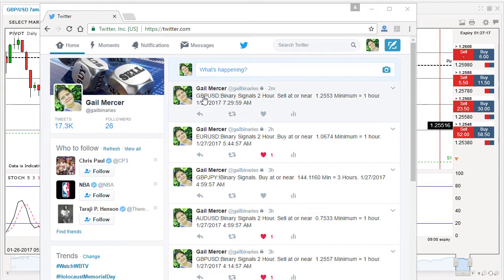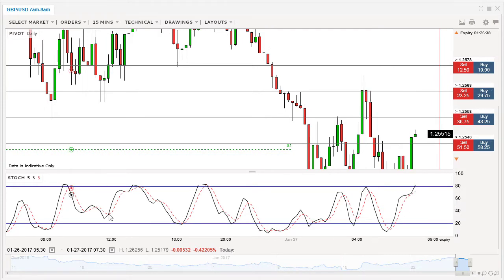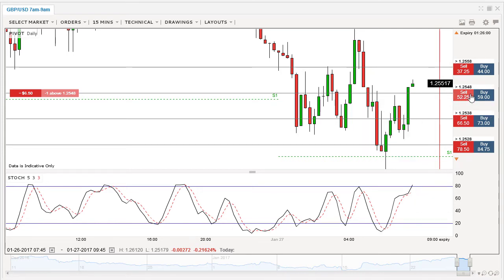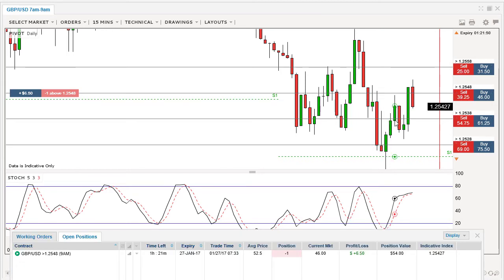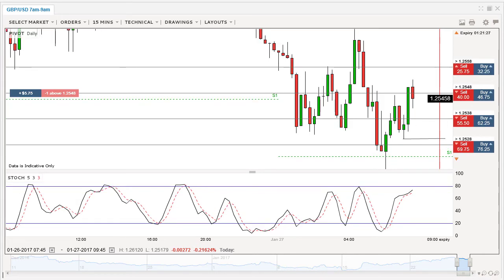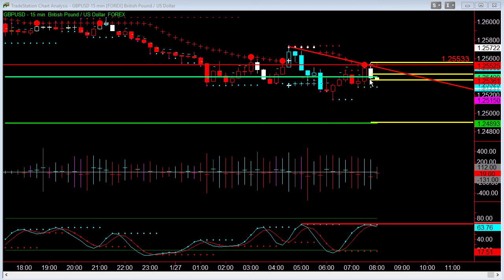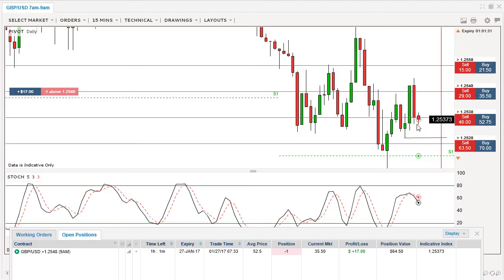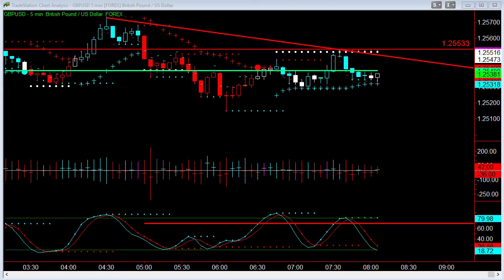How to Trade Binary Signals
In this video, Gail Mercer, founder of TradersHelpDesk and Gail Mercer Binary Signals, shows you how to trade binary signals using an example on the GBPUSD.